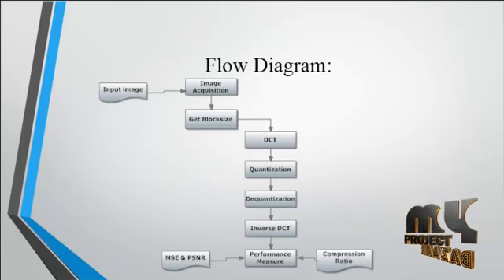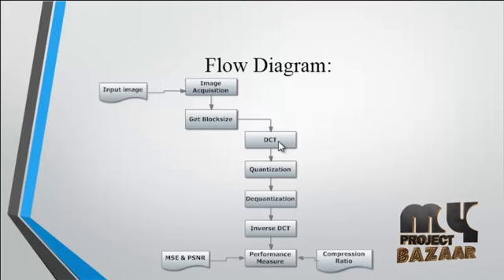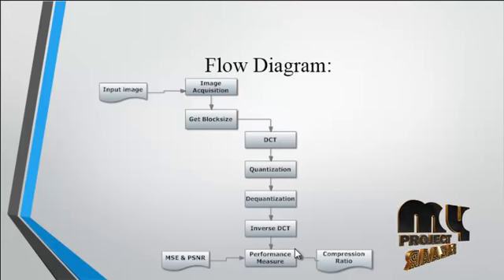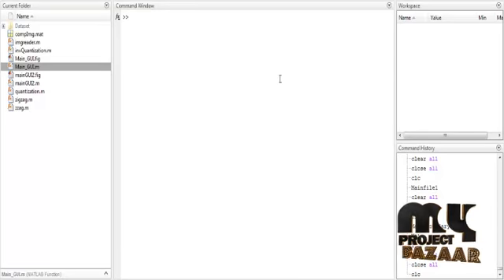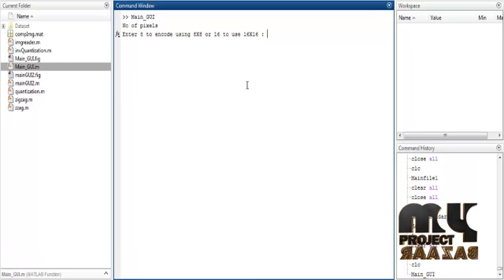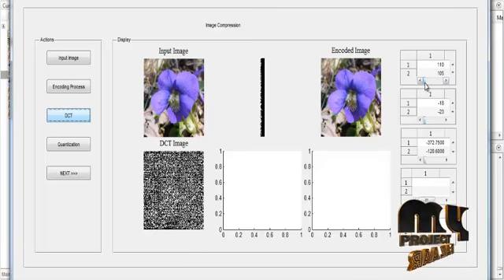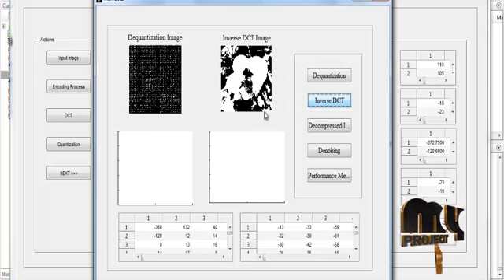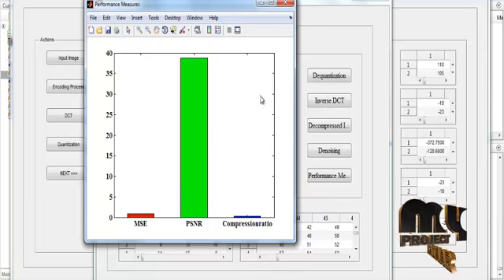Postprocessing of Compressed Images via Sequential Denoising | Final Year Projects 2016 - 2017